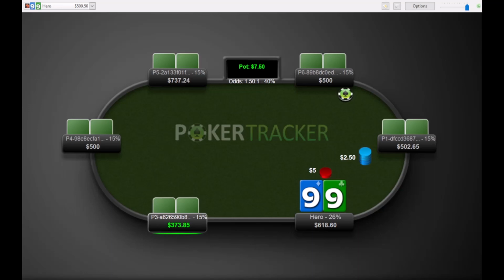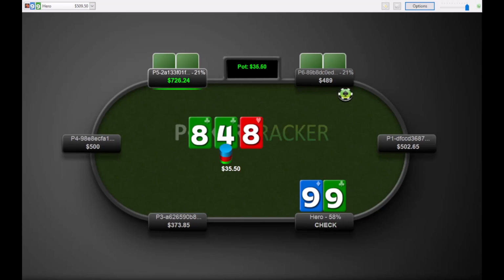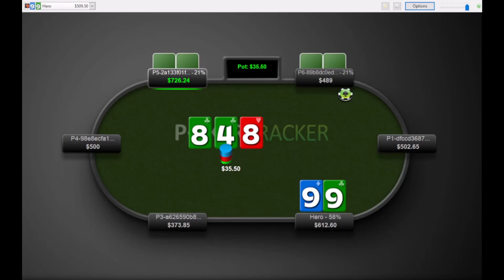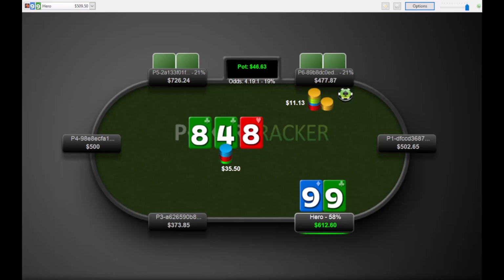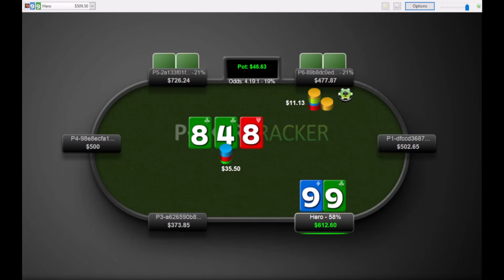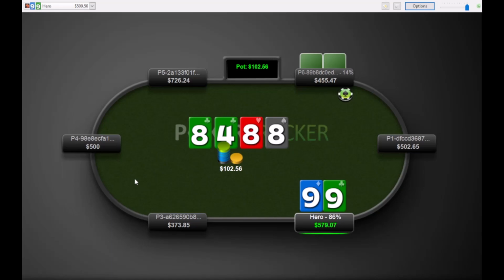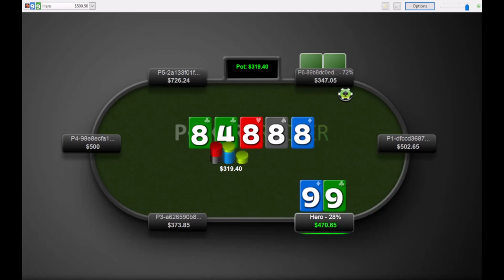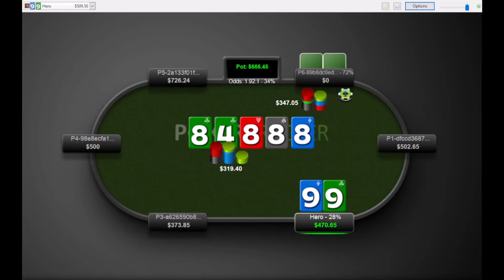My Favourite Hero Call (500NL analysis)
this play was inspired by will kassouf